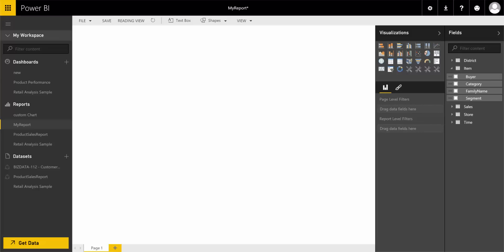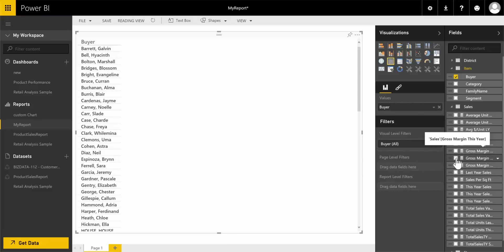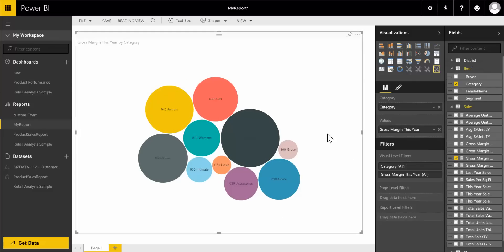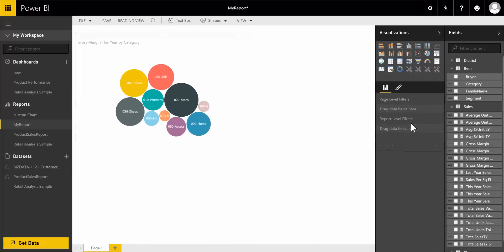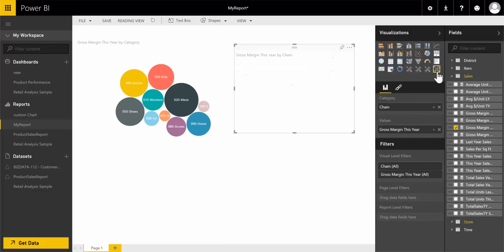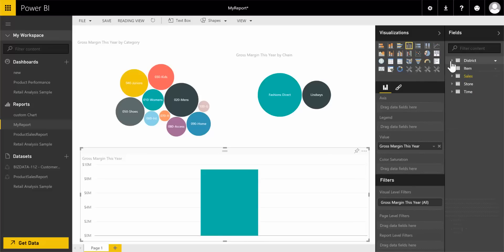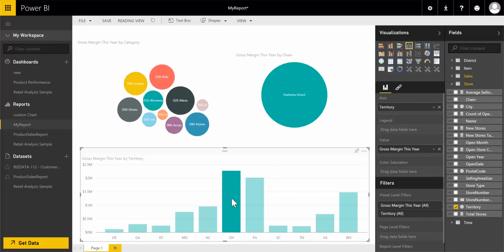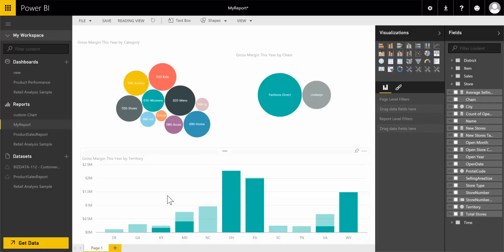Bubble Chart for Power BI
Custom bubble chart for power bi